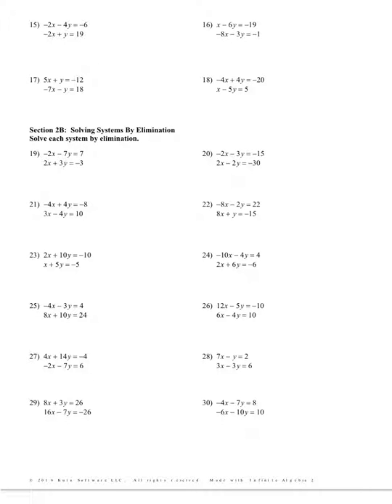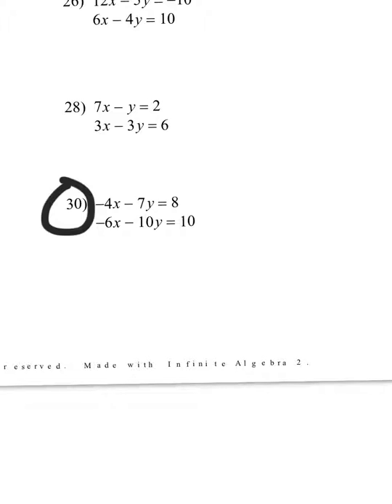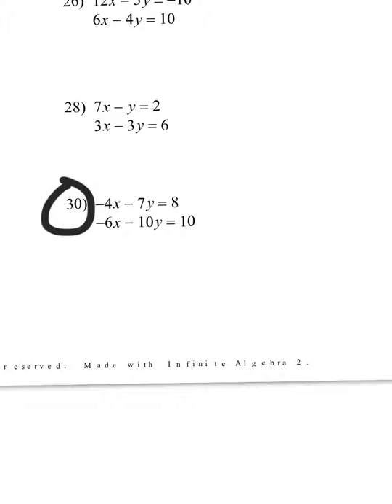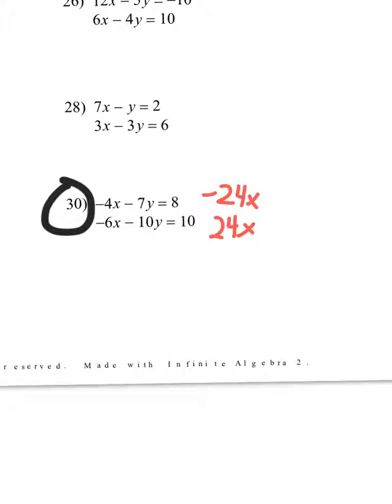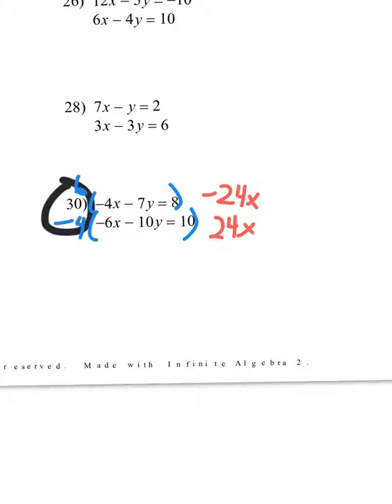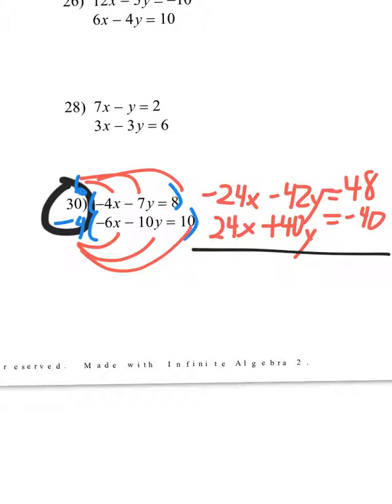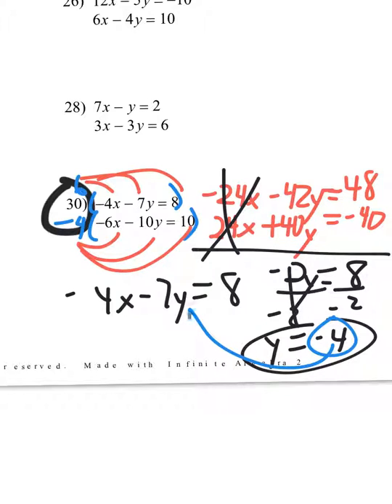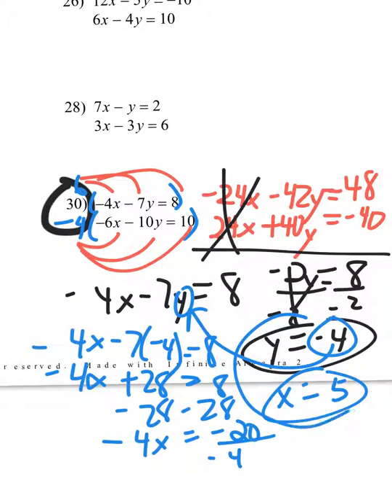a2t u2 s2 v4